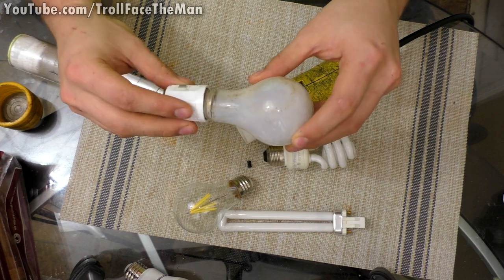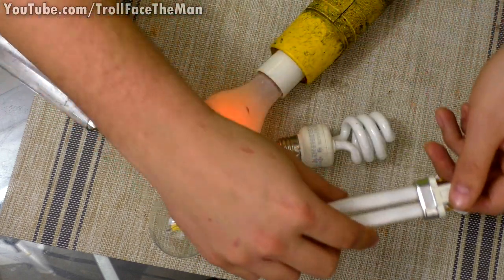Using Ballast Wrong? CFL, LED & Incandescent test on ballasted fixture. Will they fail or break?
Products used:
GX23 to e26 or e27 light adapters
(Using these links might help the channel at no additional cost to you via commission. The products I link here are paid for and tested myself and not sponsored.)

In this video we will use 2 types of LED lights, a CFL and a Incandescent on a ballasted fixture to see if they'll work and if they do how well it does. These aren't meant to use a ballast but some might do this anyways by using adapters in ballasted sockets.

My Equipment:
-Primary Camera
-Secondary Camera
-Photography Camera
-Memory Cards
-Voice Over Mic (Recommended.)

-On Camera Light
-Studio Lights and Screens
-Upgraded Bulbs for it

Check out Some Products I recommend or have tested on this channel

or
(Smile Link)

 Programs I use Commonly:
-Photo editing, Gimp 2 (Free)
-3d Animation, Modeling and so Forth, Blender (Free)
-Audio Editing & Recording, Audacity (Free)

Join our Facebook Group For Early Info On Videos Coming out